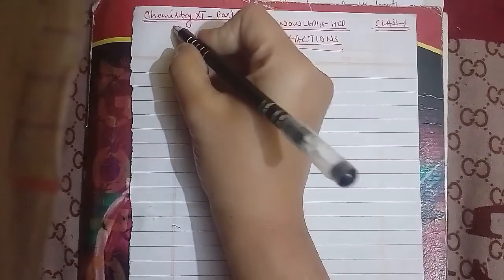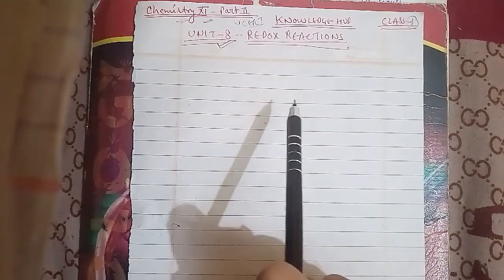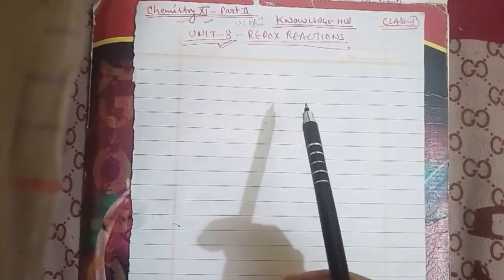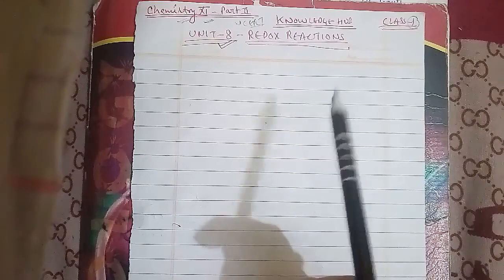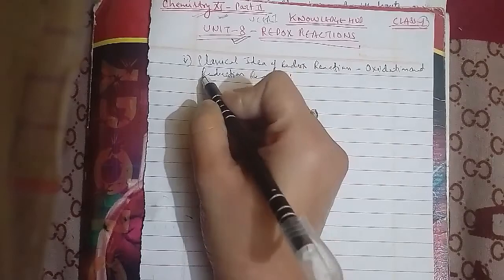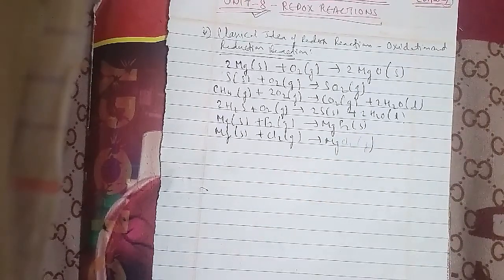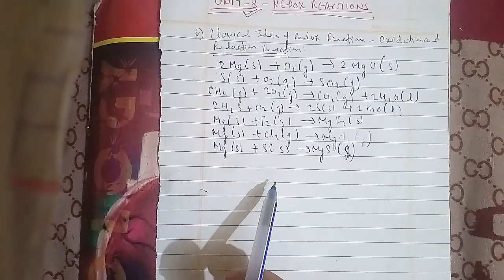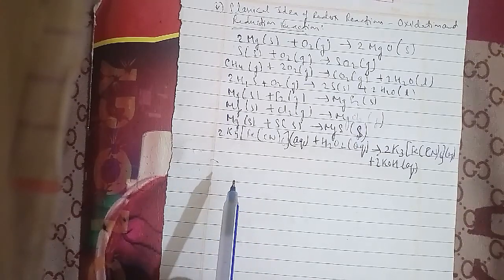Part-1-Chemistry-11-Unit-8-Redox Reaction-Redox reaction in terms of electron transfer Reaction-oxi